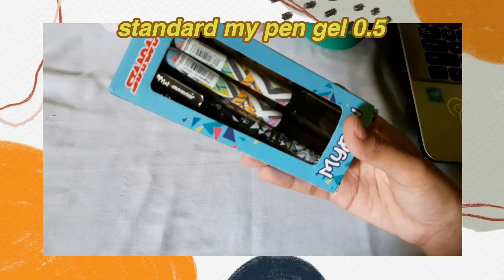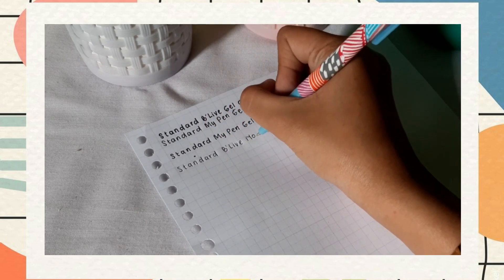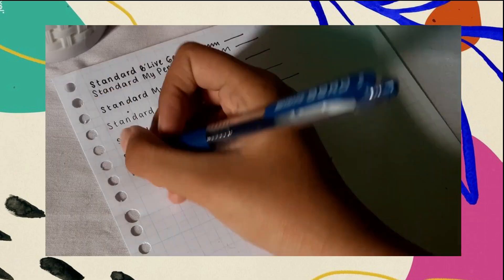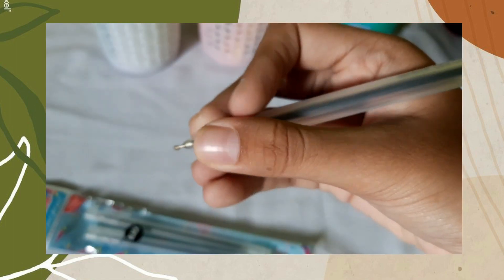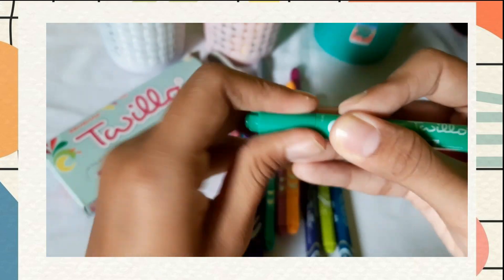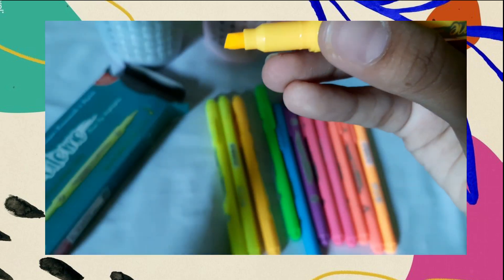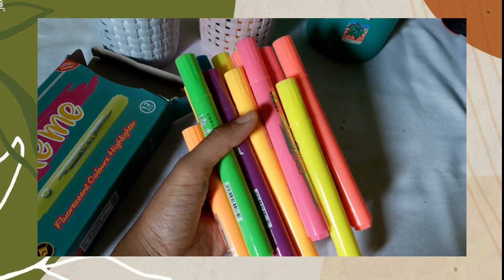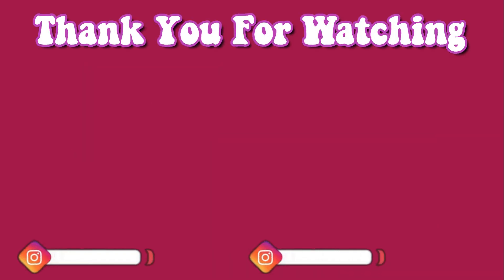—stationery haul + review package from standardpen 🌺🌸 || hay mar || indonesia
—𝙜𝙤𝙤𝙙 𝙢𝙤𝙧𝙣𝙞𝙣𝙜, 𝙜𝙤𝙤𝙙 𝙖𝙛𝙩𝙚𝙧𝙣𝙤𝙤𝙣, 𝙖𝙣𝙙 𝙜𝙤𝙤𝙙 𝙣𝙞𝙜𝙝𝙩 𝙚𝙫𝙚𝙧𝙮𝙤𝙣𝙚!—

Beberapa hari yang lalu, aku dapet paket dari standardpen. Kira-kira isinya apa aja ya? Yuk ditonton sampe habis 🥰

[ʟɪɴᴋ:]
🌷standardpen (instagram)

♡𝙙𝙚𝙩𝙖𝙞𝙡 𝙥𝙧𝙤𝙙𝙪𝙠♡
🌸 standard b'live gel 0.5